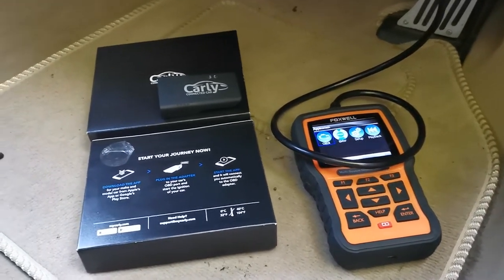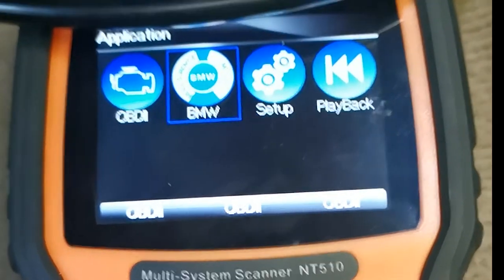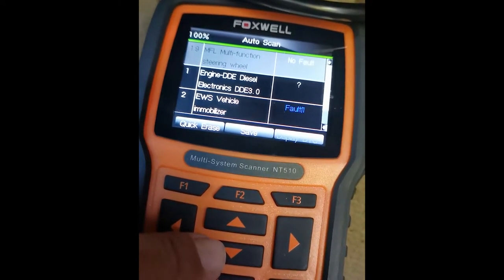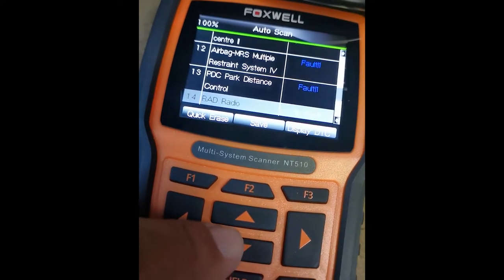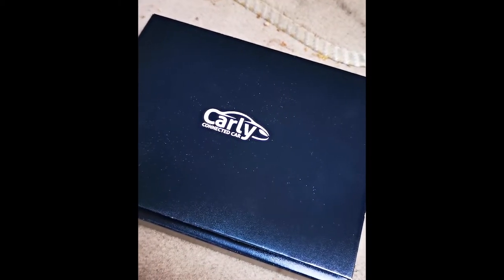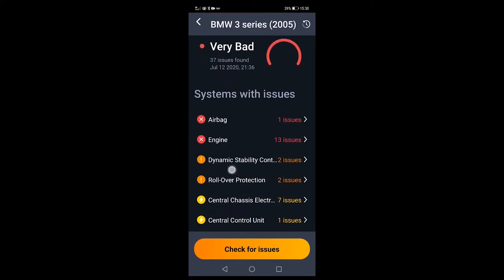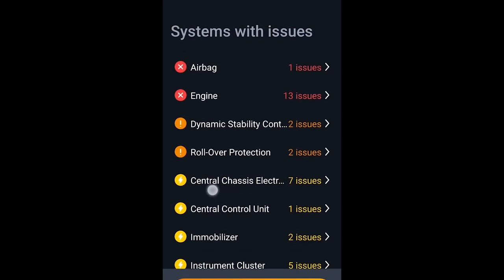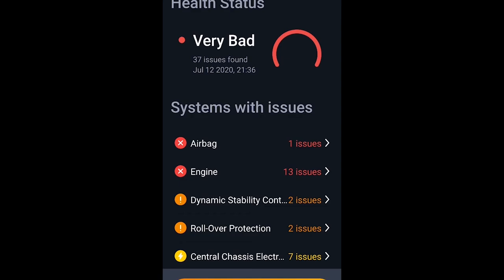CARLY SCANNER CODER VS FOXWELL SCANNER DIAGNOSTIC